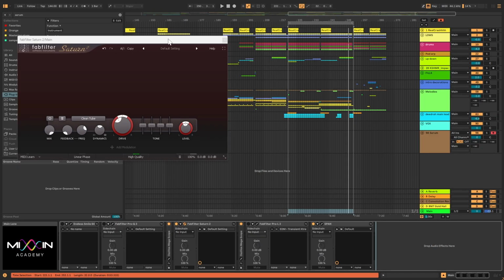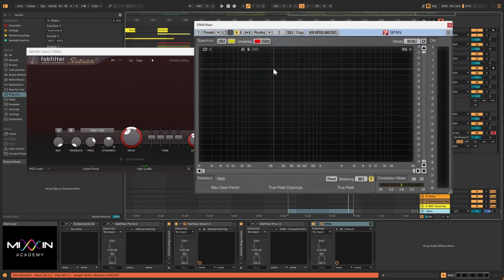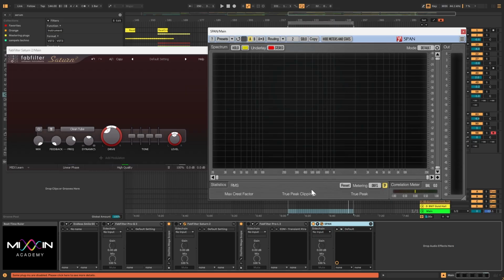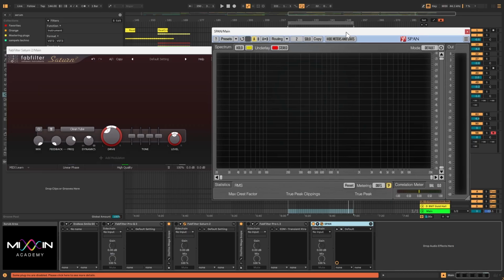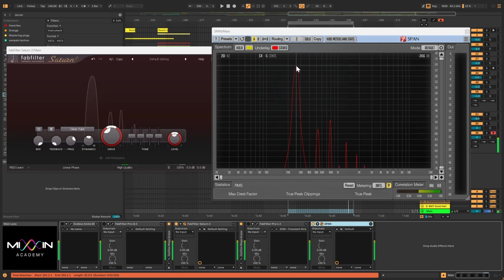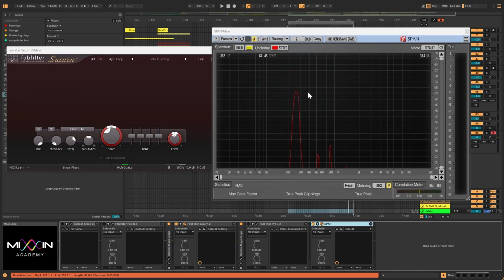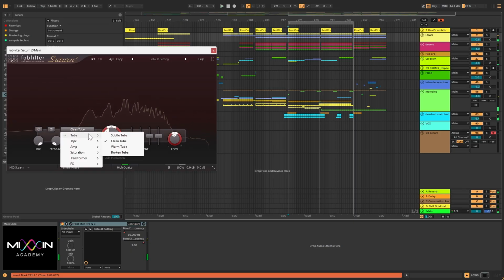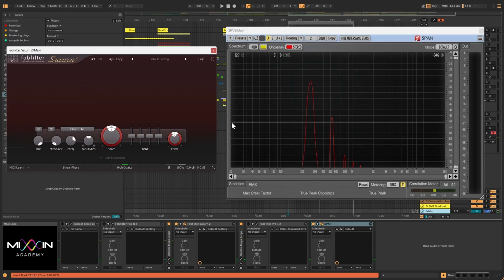Tube Emulation | Special Processing (3/7) - Level 6 | Mixing & Mastering Course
This lesson explains the effect of an audio signal passing through a vacuum tube. Vacuum tubes were used in a lot of audio hardware. Passing an audio signal through a vacuum tube creates certain artifacts depending on the level of audio passed through it.